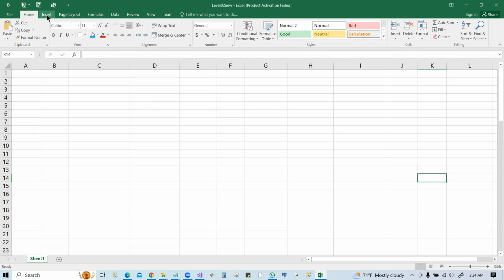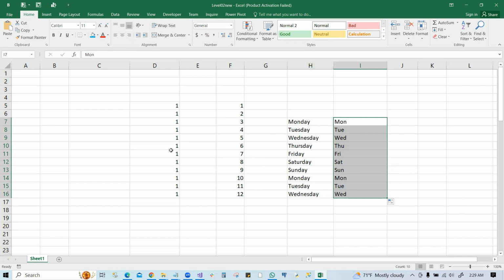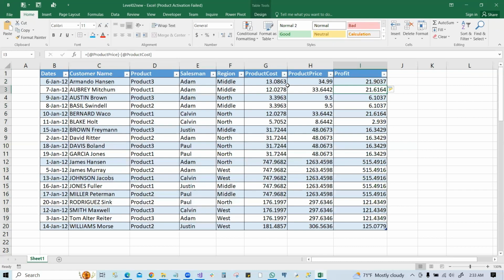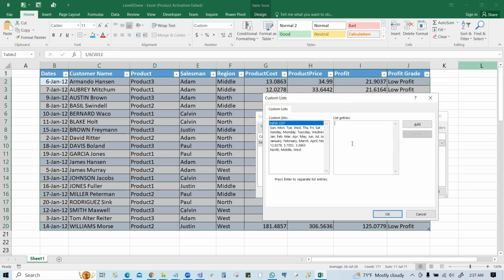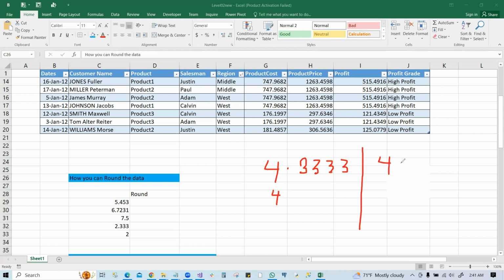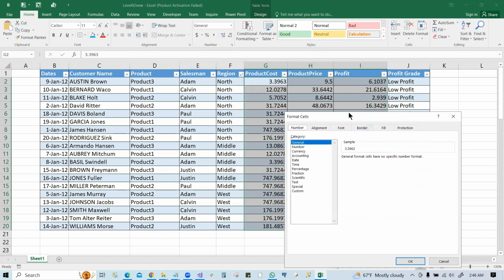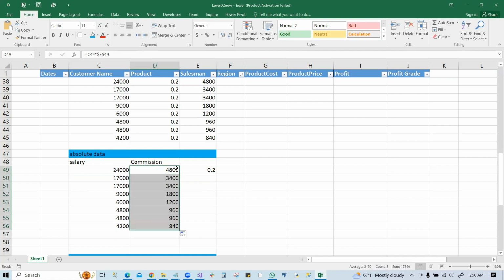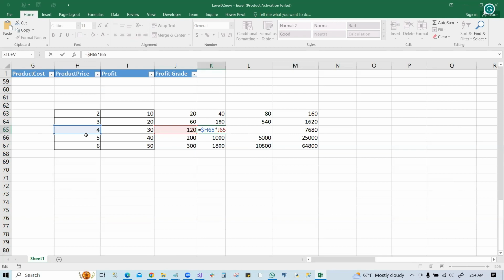Excel for beginners part 2